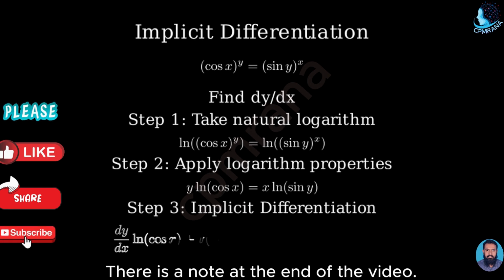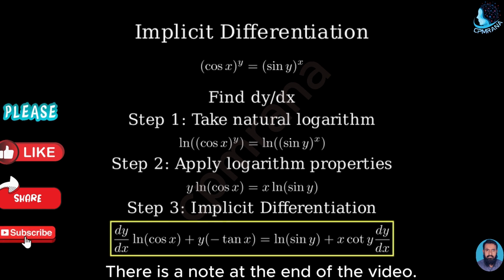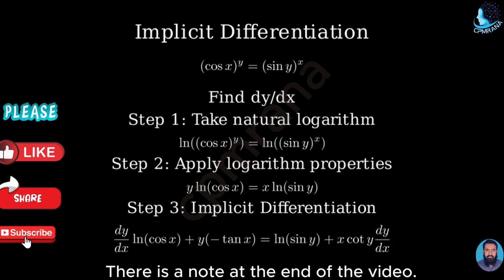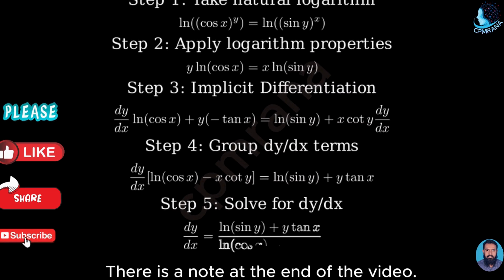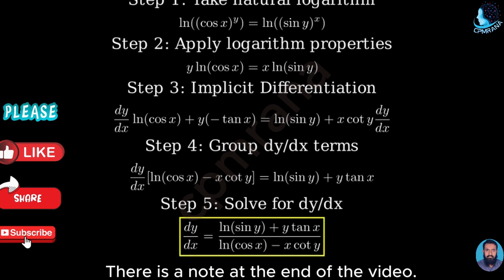Mastering Implicit Differentiation: Solving Complex Equations (cos⁡𝑥 )^𝑦= (sin⁡𝑦 )^𝑥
Question:
Find dy/dx for the equation (cos⁡𝑥 )^𝑦= (sin⁡𝑦 )^𝑥.

Dive into the world of implicit differentiation with our step-by-step guide. In this lesson, we’ll break down a complex equation involving trigonometric functions and logarithms, demonstrating how to find the derivative  dy/dx . Perfect for students aiming to strengthen their calculus skills and tackle challenging problems with ease.